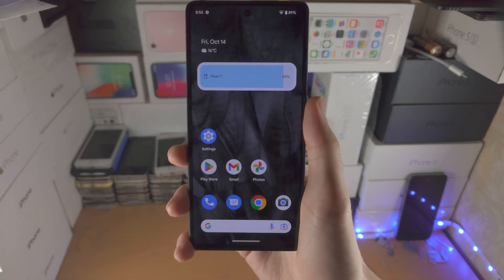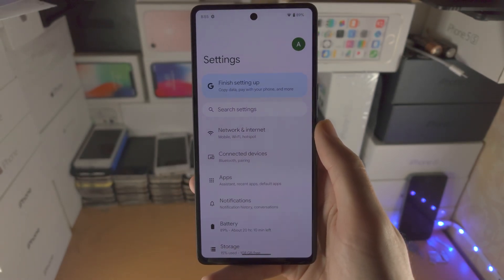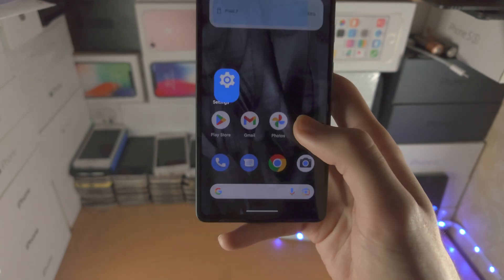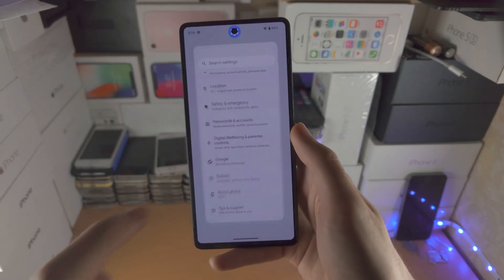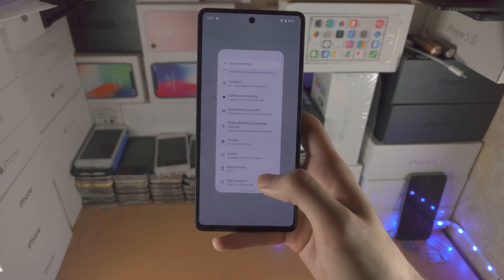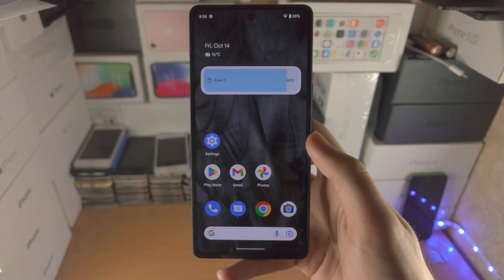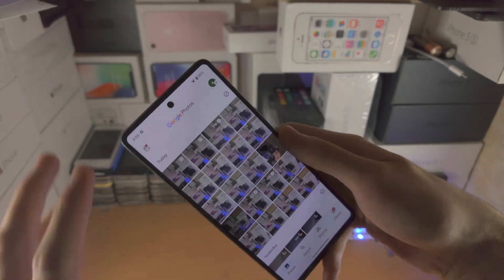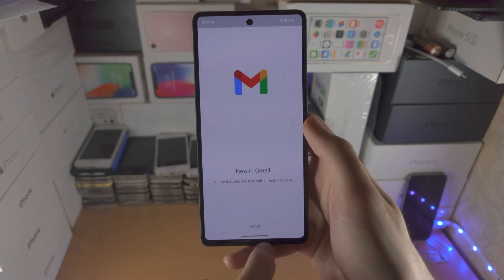How To Use Gestures on Google Pixel 7 [Swipe Navigation Gestures]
Learn all of the swipe navigation gestures in Google Pixel 7. After watching this guide, each gesture used to navigate Google Pixel 7 should be easier to use.